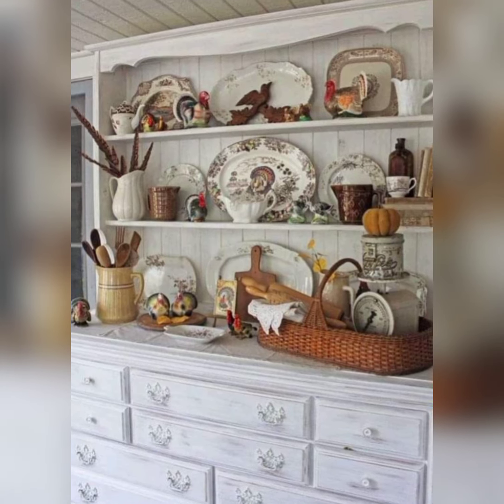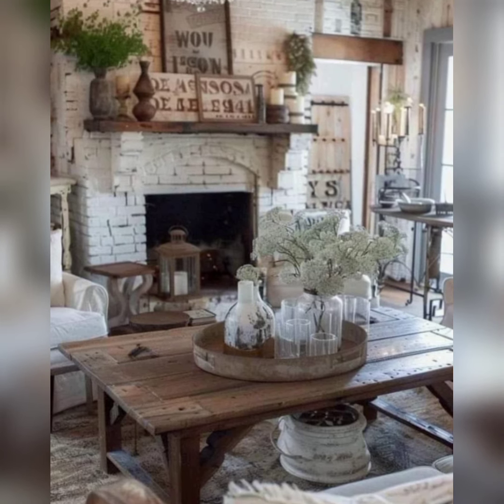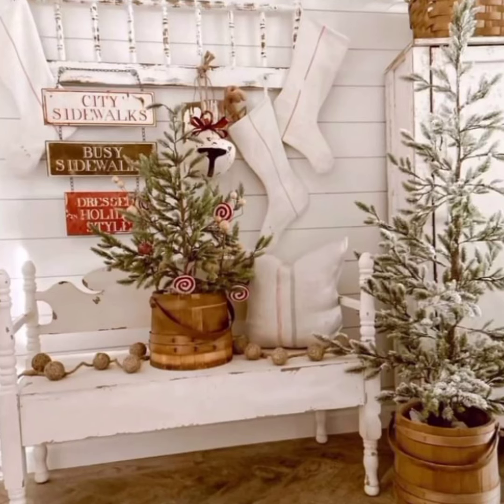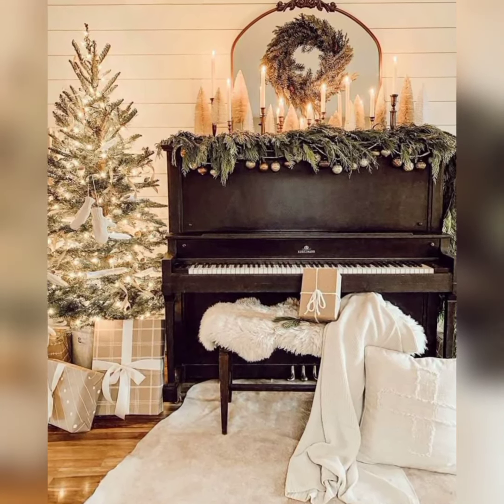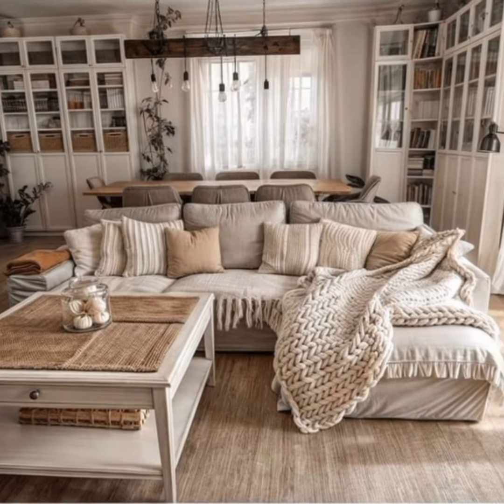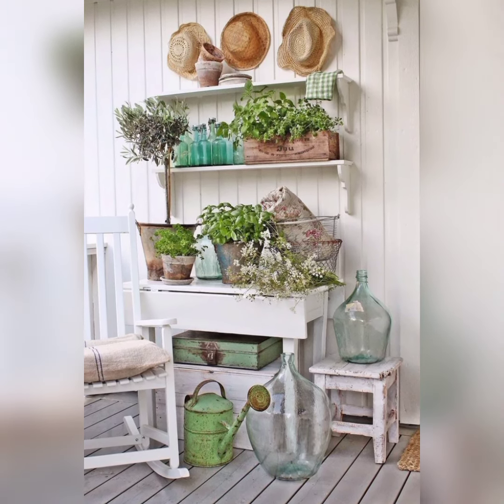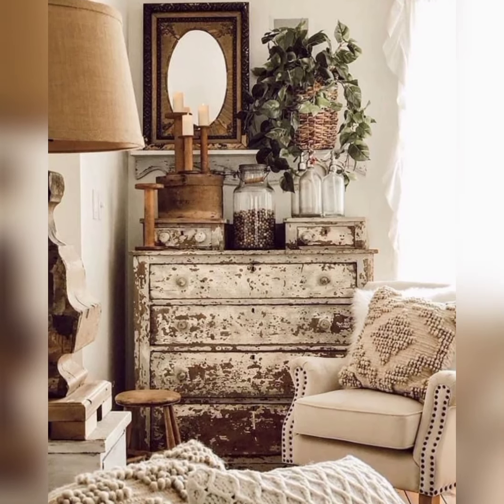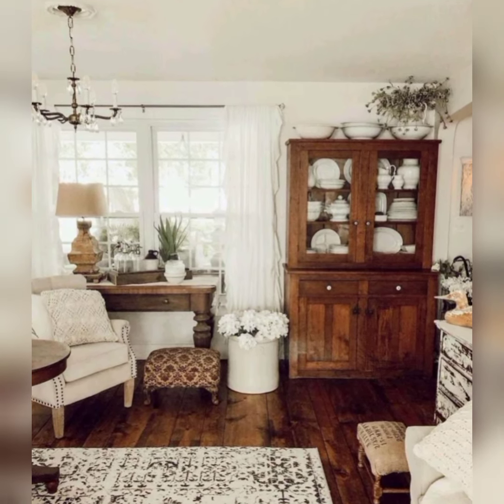50+ Stunning Vintage Rustic Farmhouse Decor Ideas: DIY Makeover Inspirations For a Cozy Home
"Welcome to Aesthetic Home Decor Staff!

Elevate your home's charm with these 50+ stunning vintage rustic farmhouse decor ideas! From DIY makeovers to cozy touches, transform your space into a warm retreat.

Discover:

- Rustic-chic living room decor inspiration
- Vintage farmhouse kitchen design ideas
- Cozy bedroom makeover tips
- DIY home decor projects for a personal touch